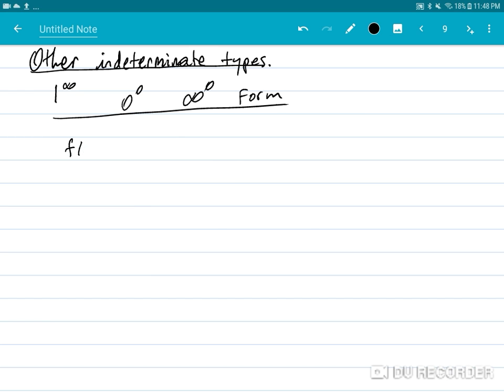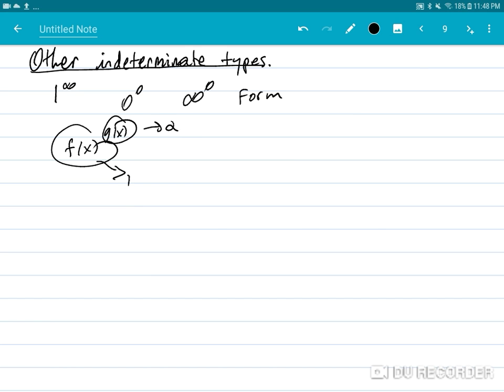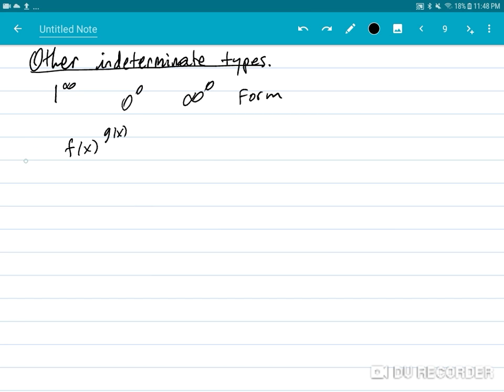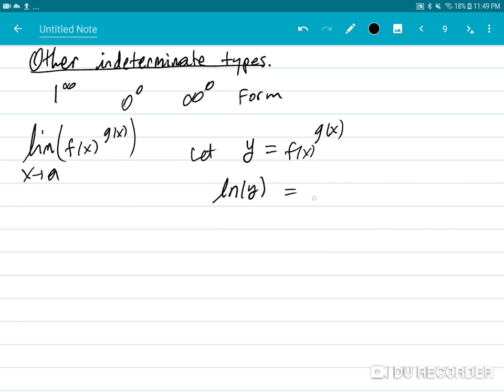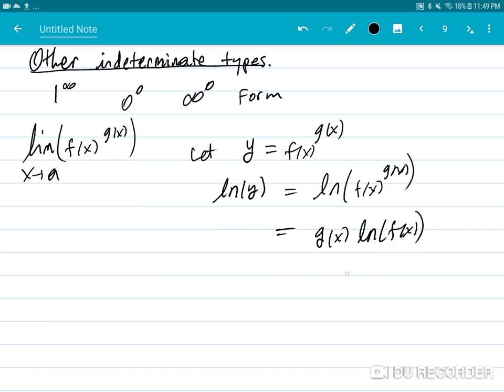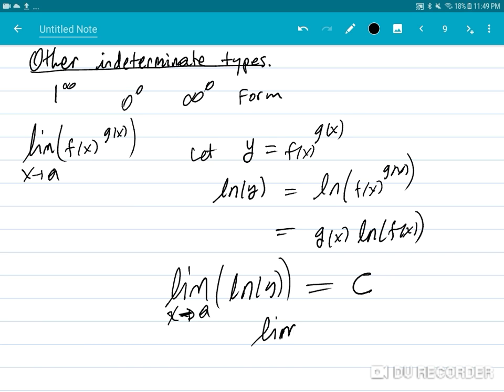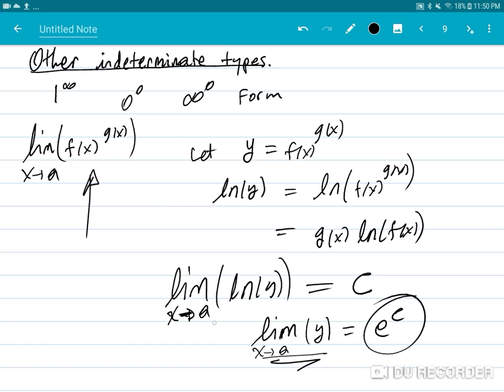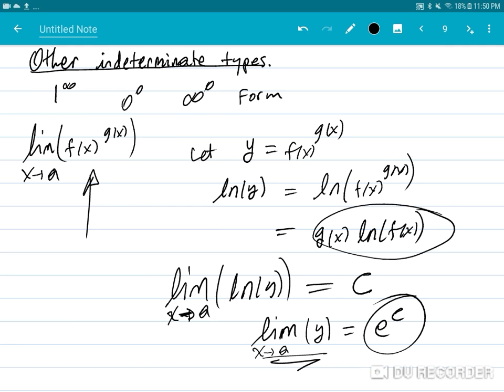L'Hopital's Rule intro 3